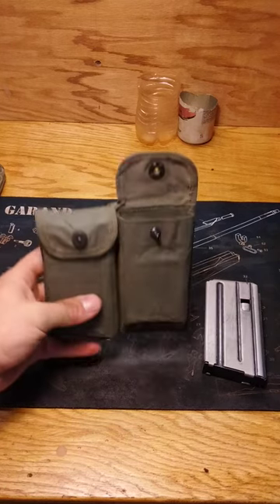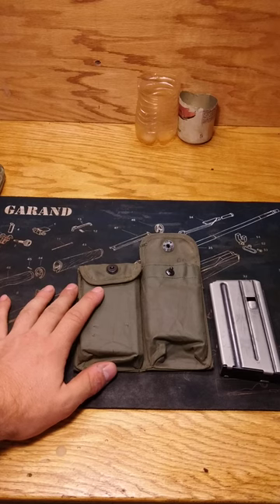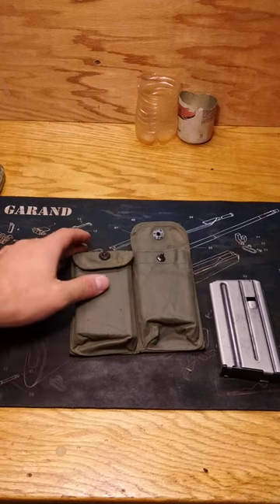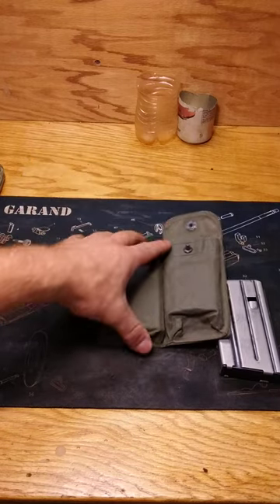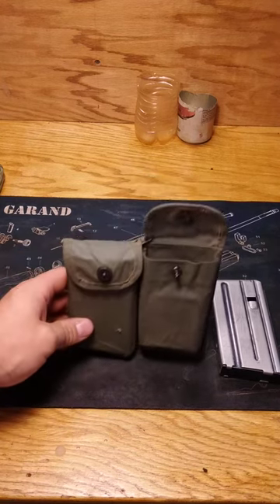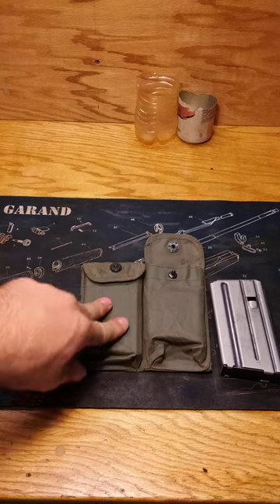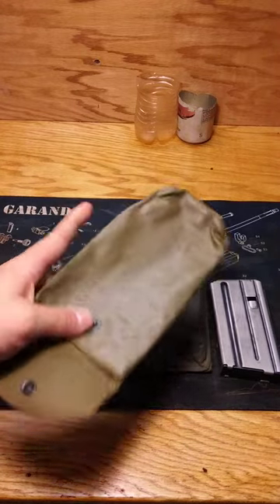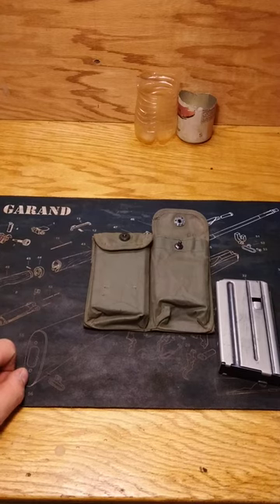Colt 601 Magazine Pouch